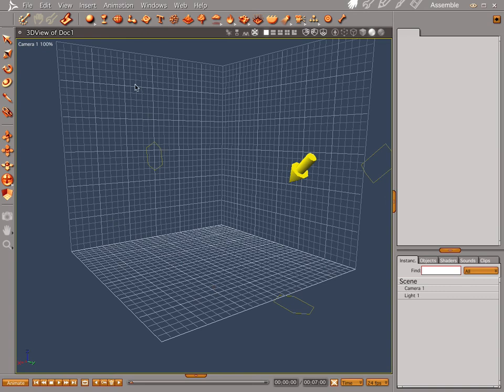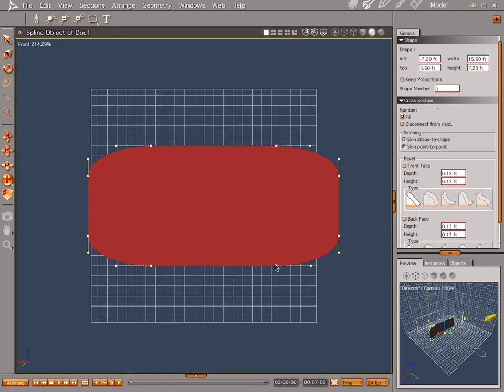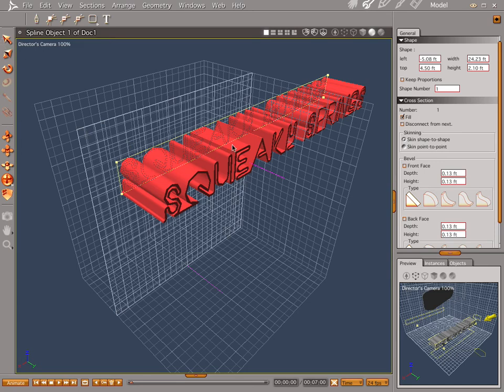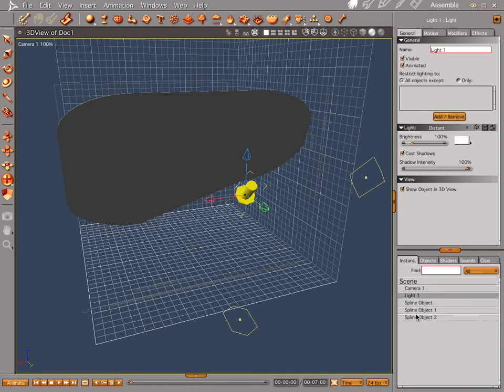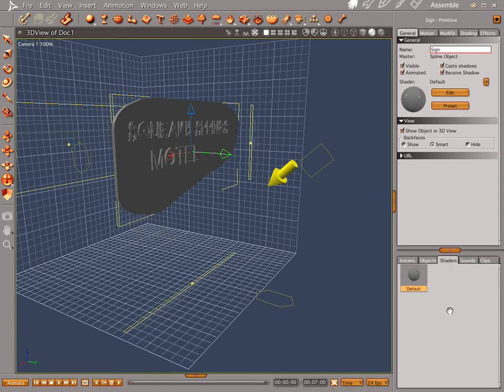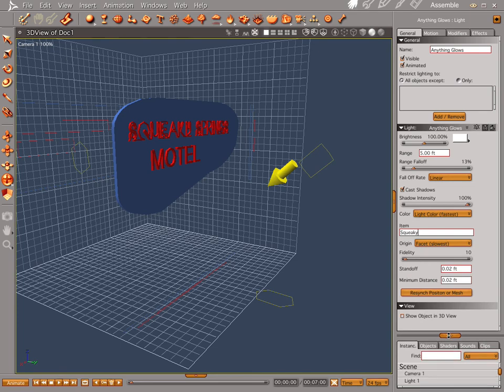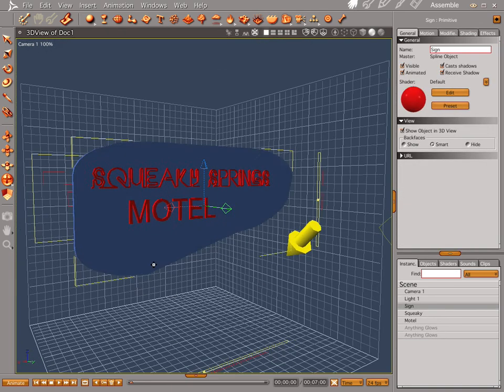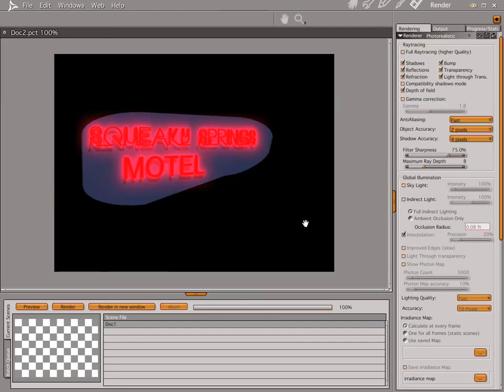Neon Using Anything Glows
How to make neon using text and Anything Glows

Subjects
• Spline modeler
• Anything Glows
• Alignment